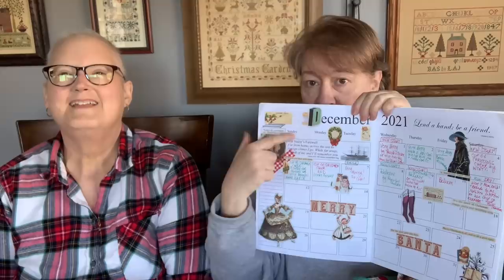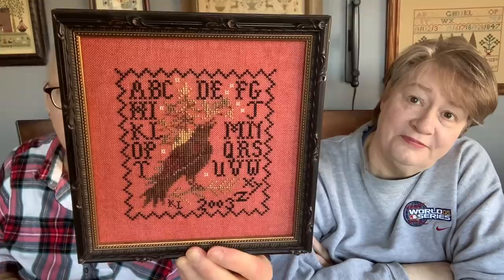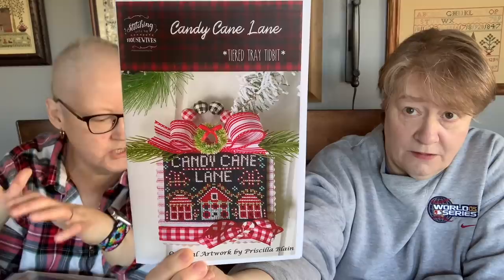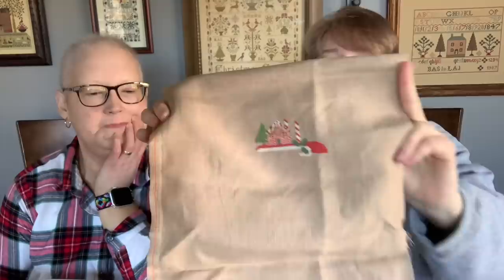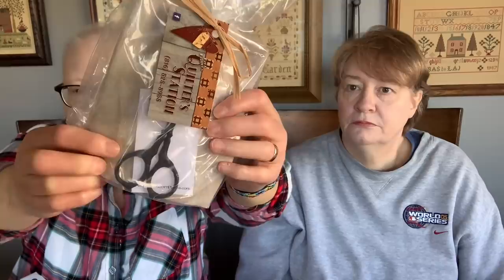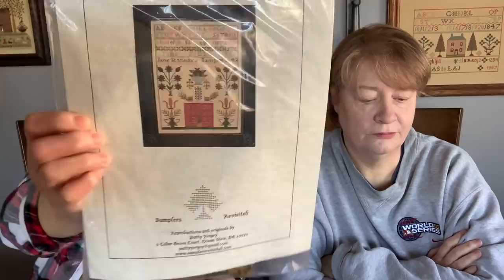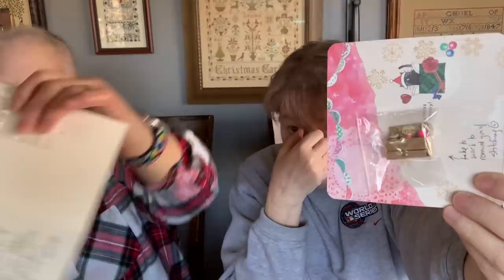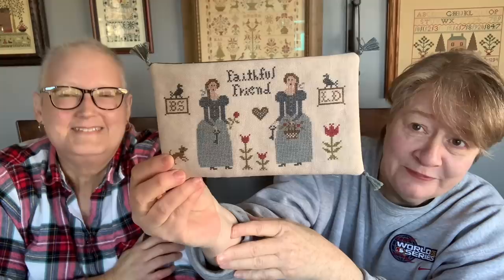Brenda and the Serial Starter - Episode #64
Merry Christmas all!  Thank you so much for all your wonderful enthusiasm and comments. We so appreciate each and every one of you!